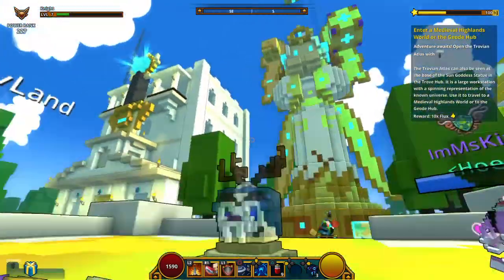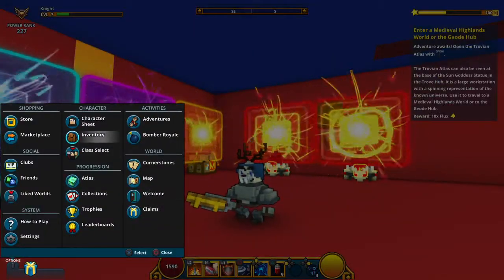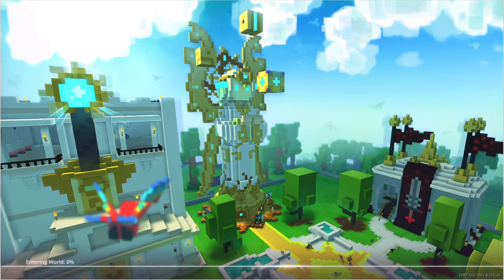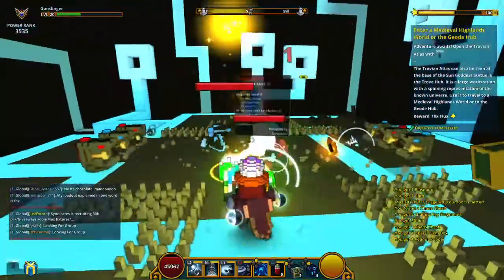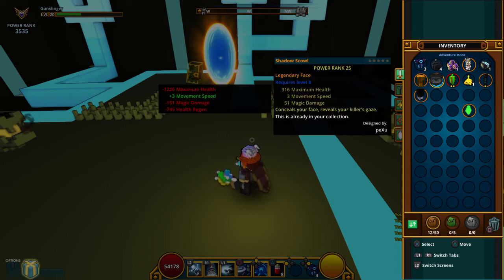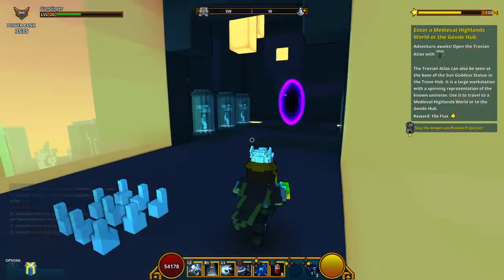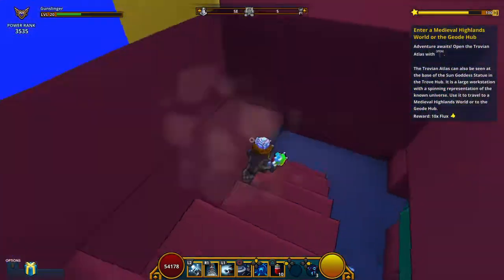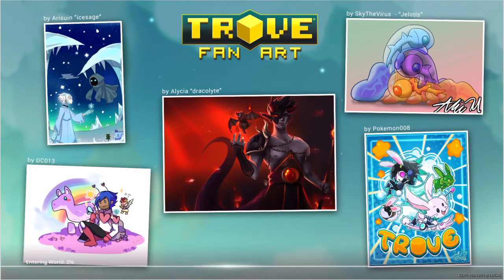How to get your power rank up on trove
Gem gathering